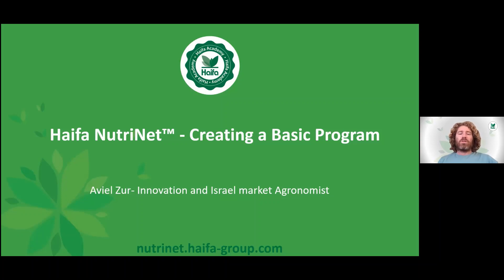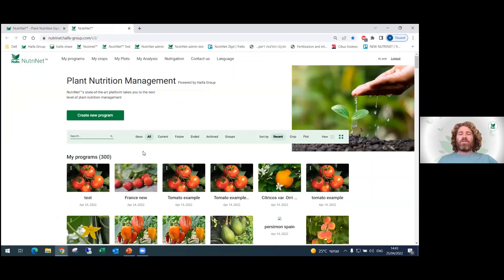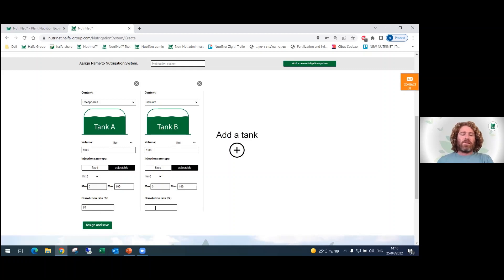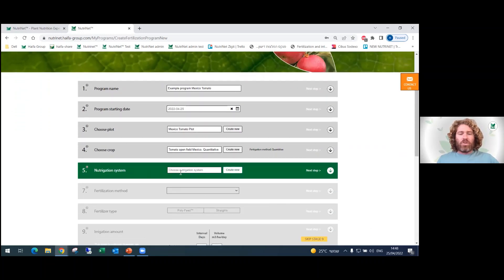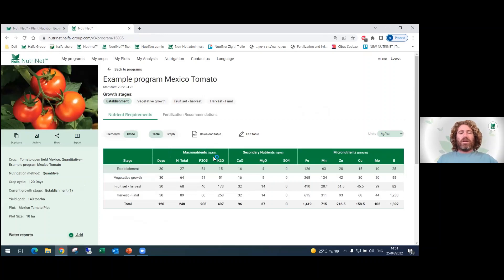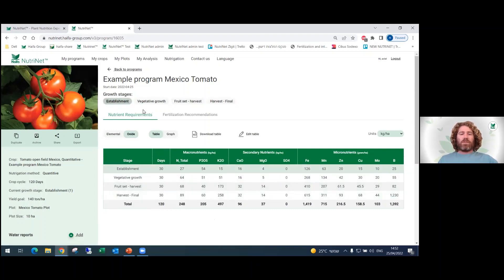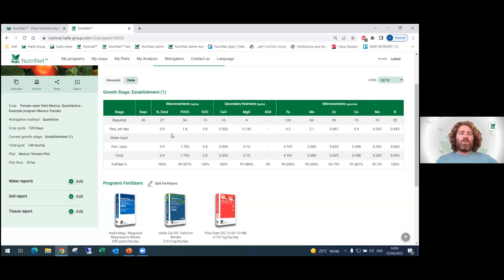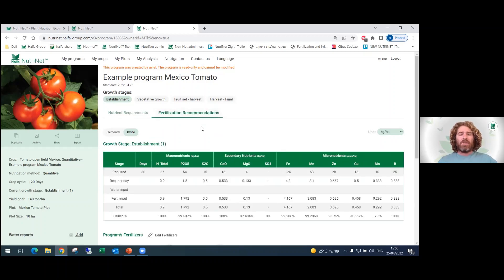Nutrinet Basic Plan webinar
How to create a basic fertilization program with Nutrinet, Haifa's free software.
Presented by: Mr. Aviel Zur, innovation and Israel market agronomist